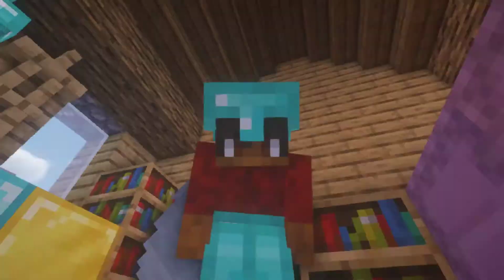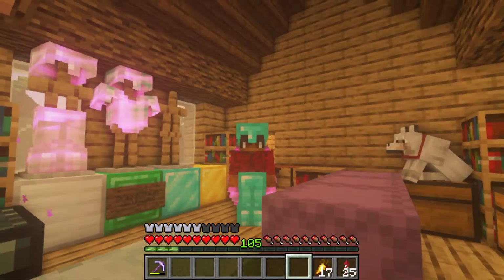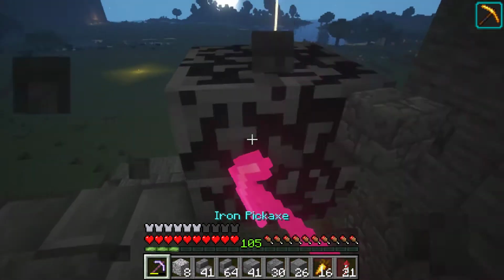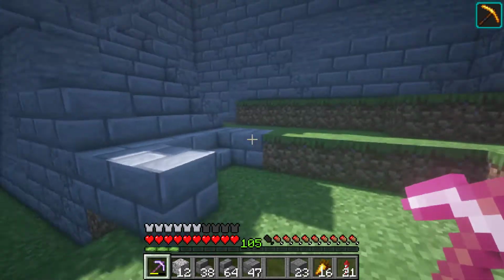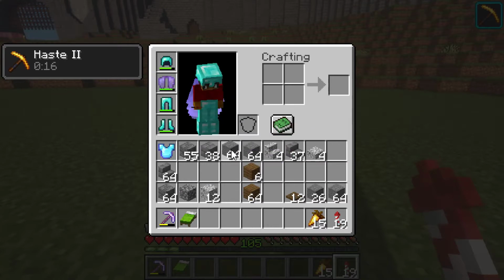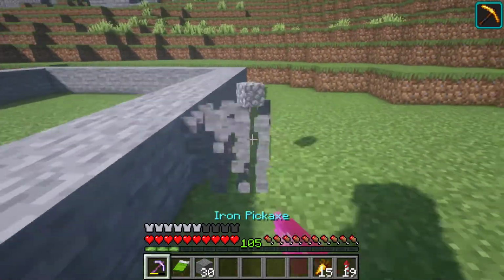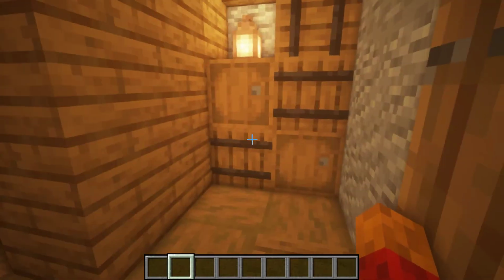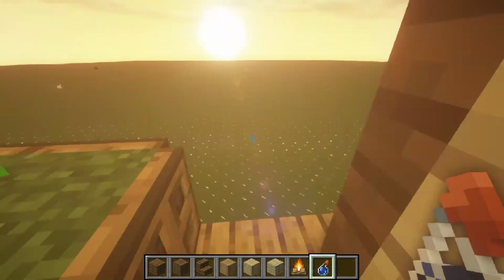FIRST VILLAGE HOUSE // Minecraft How To Survival Guide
Hey guys, today we're going over the FIRST house to be built within the Castle Walls!!! I really hope you guys enjoy the series.

Make sure to drop a Q for the 50th Episode to be A'd!!! Its going to be awesome!!!